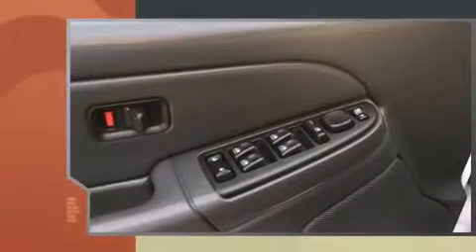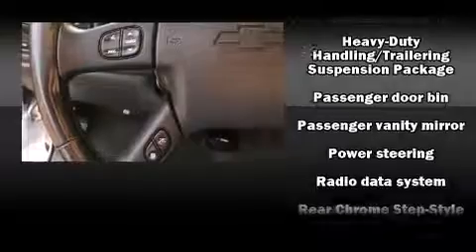2007 Chevrolet Silverado 2500HD Classic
Team Hodges

This 4 door, 5 passenger truck provides exceptional value! It features four-wheel drive capabilities, a durable automatic transmission, and a powerful 8 cylinder engine. All of the premium features expected of a Chevrolet are offered, including: 1-touch window functionality, a trip computer, a rear step bumper, an automatic dimming rear-view mirror, heated door mirrors, remote keyless entry, and a split folding rear seat. Back seat passengers will appreciate the rear audio controls, allowing them to make easy adjustments to the stereo system. Premium sound drives 6 speakers, providing you and your passengers a sensational audio experience. Passenger security is always assured thanks to various safety features, such as: dual front impact airbags, a security system, and 4 wheel disc brakes with ABS. Our aim is to provide our customers with the best prices and service at all times. Stop by our dealership or give us a call for more information.